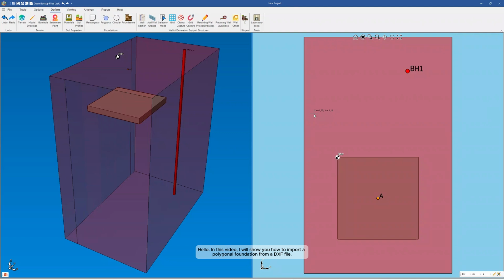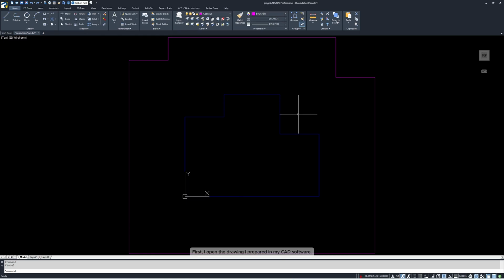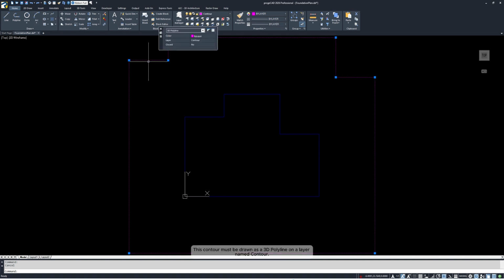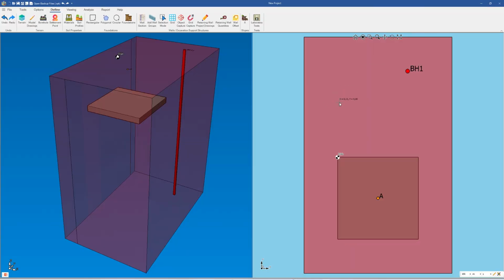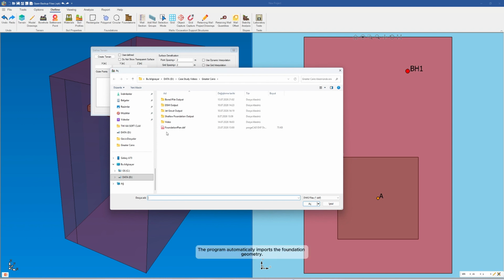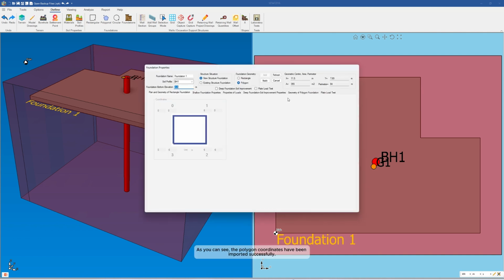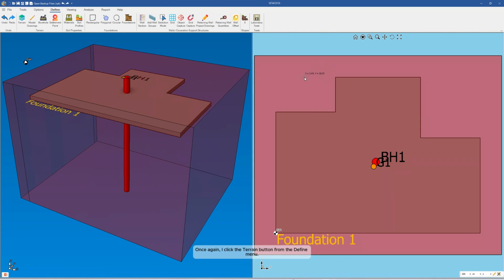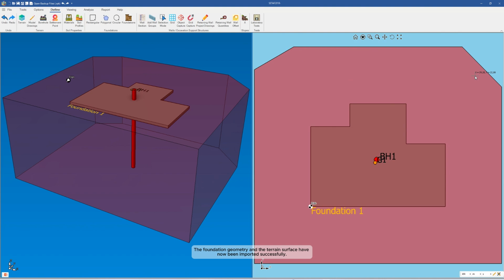Import a Polygon Foundation from a DXF File | SETAF2018 Tutorial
In this video, we demonstrate how to **import a polygon foundation geometry and a terrain surface from a DXF file** into **SETAF2018**.

The tutorial begins by explaining how the DXF file should be prepared in CAD software. You will learn the required layer names, supported entity types, and drawing rules before importing the foundation geometry and terrain contour into the project.

Topics covered in this tutorial:

🔹 Preparing a DXF file for foundation import
🔹 Creating polygon foundation geometry in AutoCAD and similar CAD software
🔹 Using the Foundation layer and Polyline entities
🔹 Creating terrain contours using 3D Polyline entities
🔹 Preparing DXF drawings in metric units
🔹 Importing polygon foundation geometry automatically
🔹 Importing polygon coordinates into the Foundation Properties window
🔹 Creating a terrain surface from a DXF contour
🔹 Building user-defined terrain models
🔹 Integrating CAD data into geotechnical engineering projects

This tutorial demonstrates how foundation geometries and terrain surfaces created in CAD software can be transferred directly into SETAF2018, making model preparation faster and more efficient.